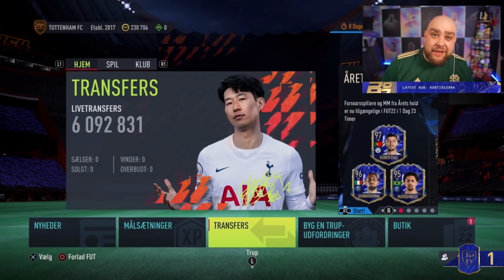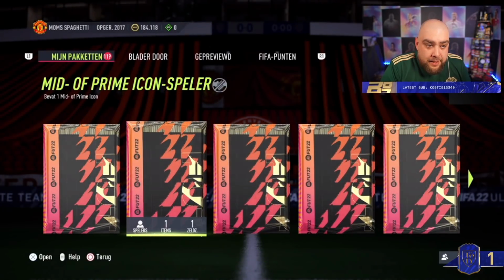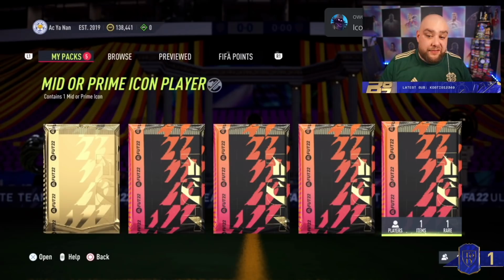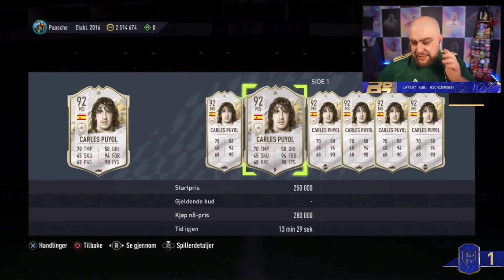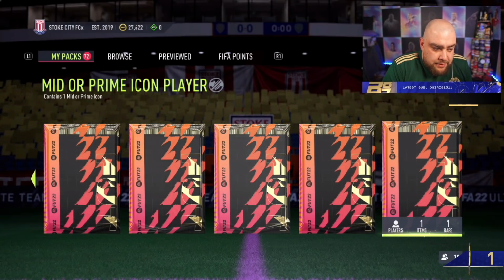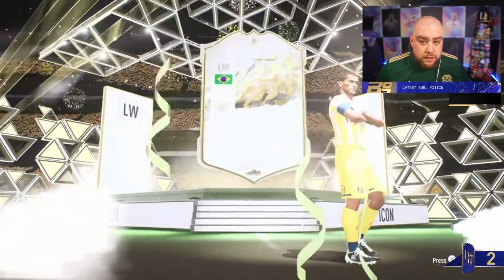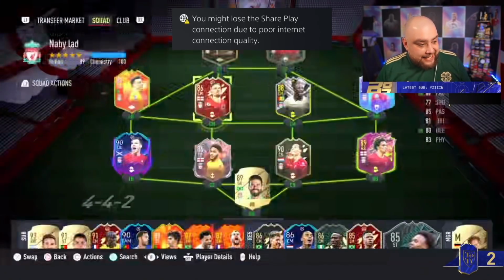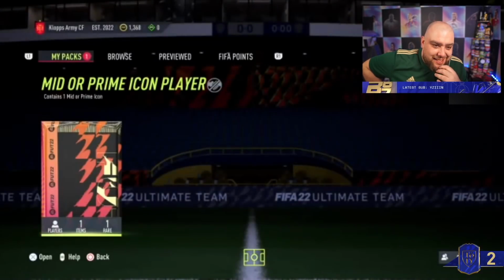THIS IS WHAT I GOT IN 10X MID OR PRIME ICON PACKS! | FIFA 22 ULTIMATE TEAM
Other FIFA22 Videos!

fifa 22
fifa 22 packs
fifa 22 fut draft
fifa 22 toty
fifa 22 team of the year
fifa 22 icons
fifa 22 rewards
fifa icon packs
bateson87 rtg
bateson road to glory
bateson rtg